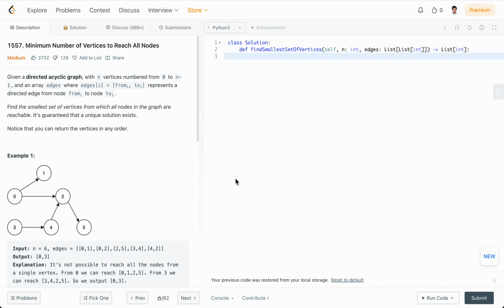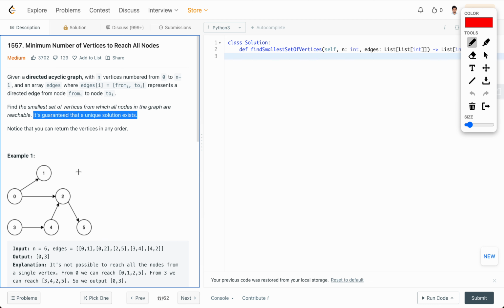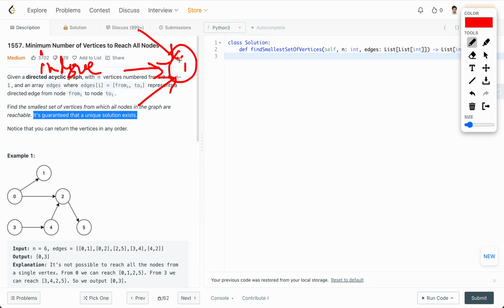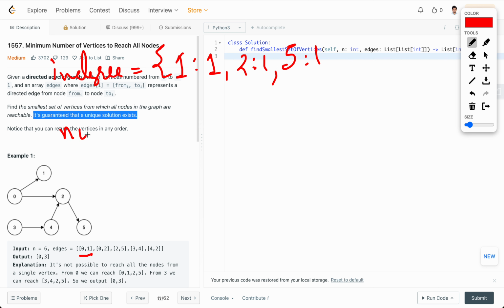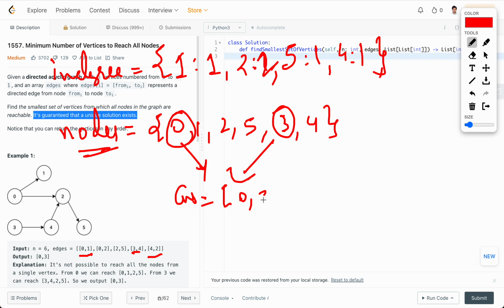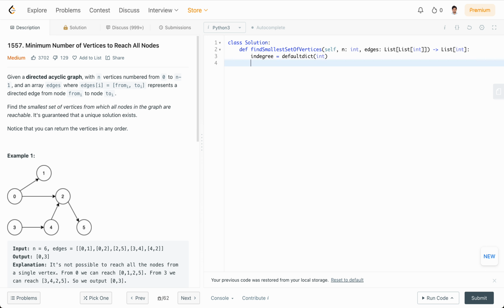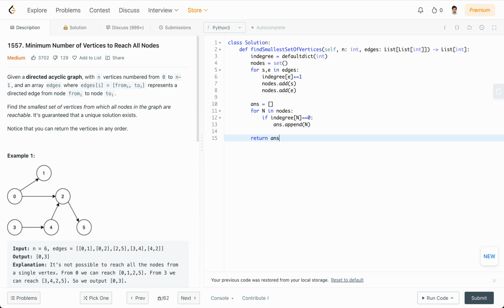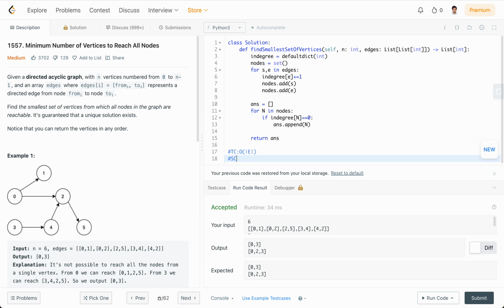Minimum Number of Vertices to Reach All Nodes Leetcode 1557